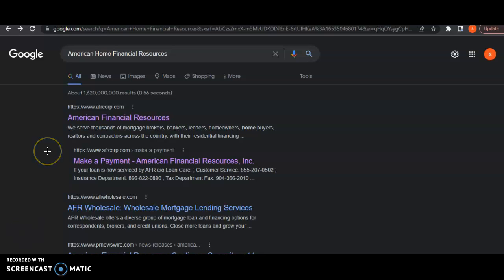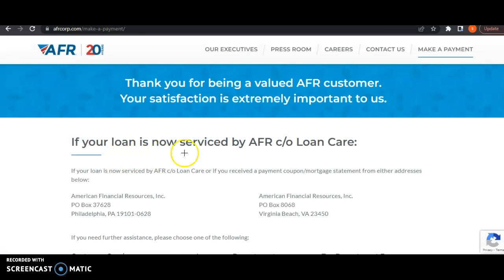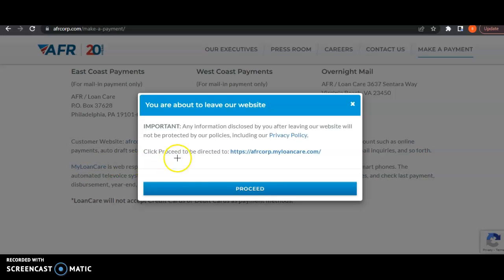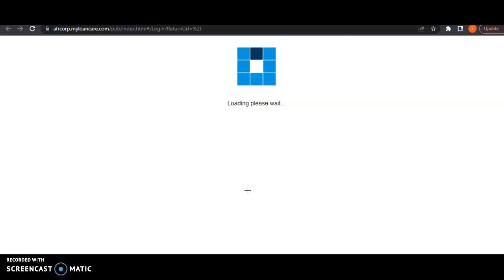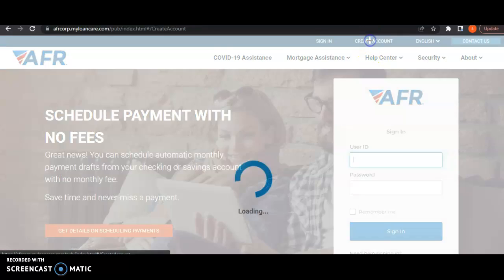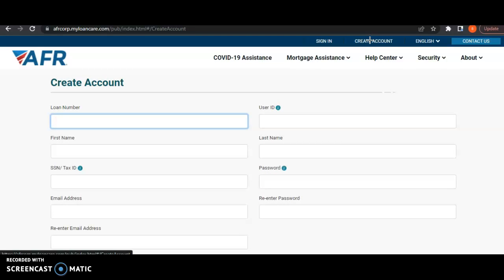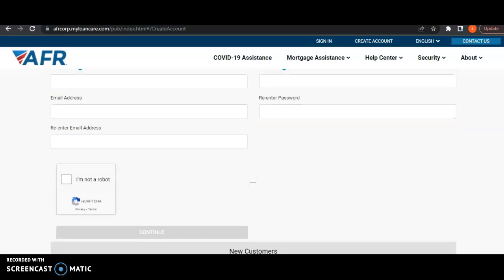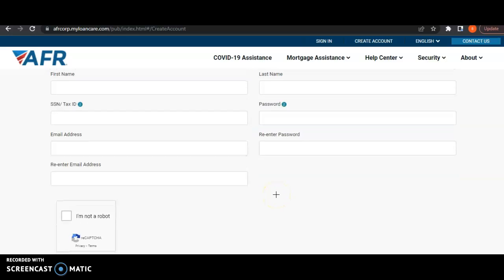How to create AFR online account